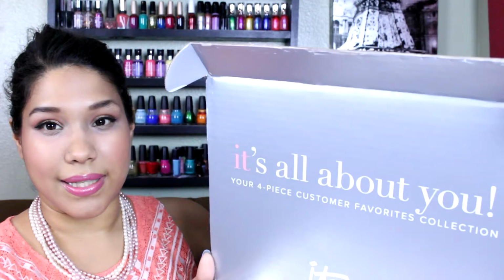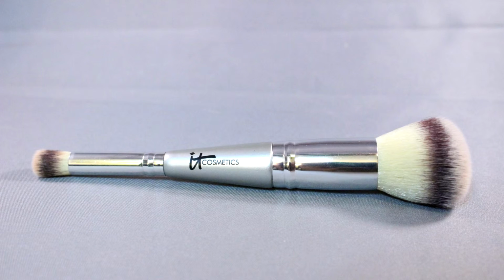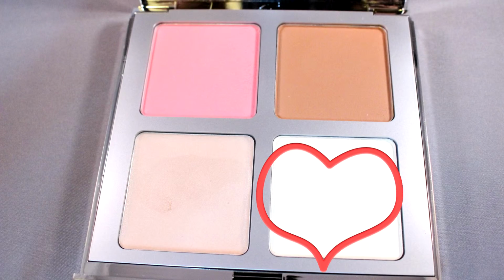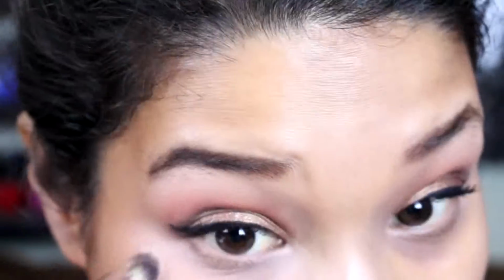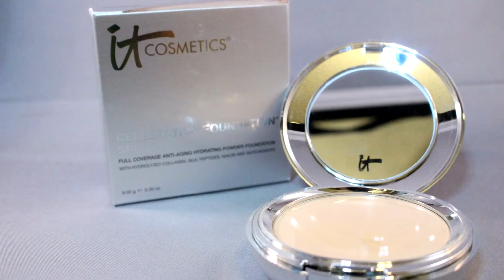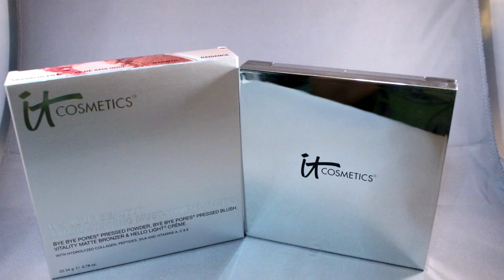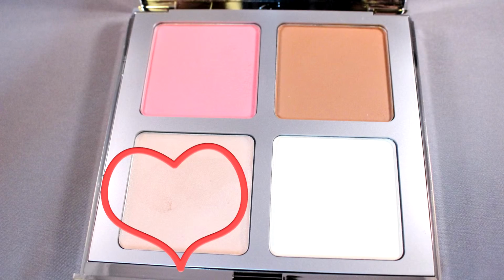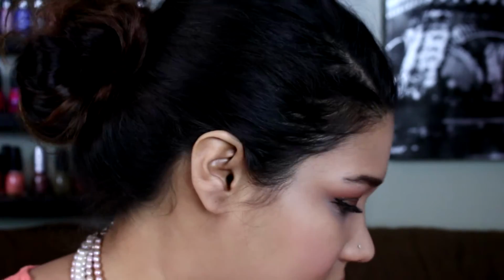First Impression & Unboxing- IT Cosmetics its all about you! 4 Piece Customer Favorites Collection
Hi Guys I filmed this a couple of weeks ago and final had the time to edit it, but anyways here's a video on a deal I found on QVC on the IT Cosmetics its all about you 4 piece customer favorites collection. I am going to be doing a unboxing and some what of a first impressions on some of the products except the concealer because I already have the concealer but will give my thoughts on the color match.  Sorry some parts of the video are blurry I totally did not realized that it was blurry while I was filming. Anyway I hope you enjoy the video :)

Products I mentioned:
~IT Cosmetics Bye Bye Under Eye Full Coverage Waterproof Concealer
~IT Cosmetics Heavenly Luxe Complexion Perfection Brush
~IT Cosmetics Celebration Foundation  SPF 50
~IT Cosmetics ITS Your Beauty Award Winning Must Haves Palette